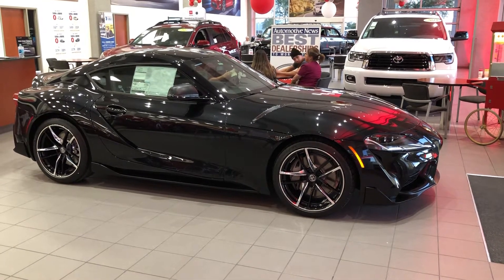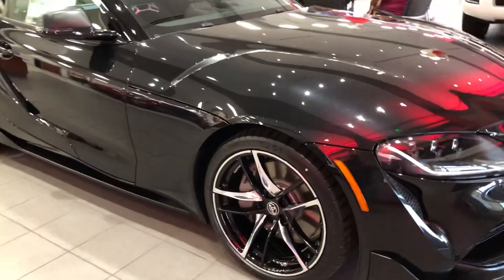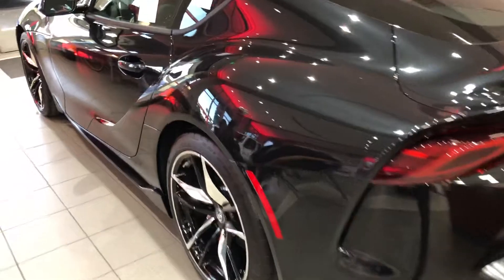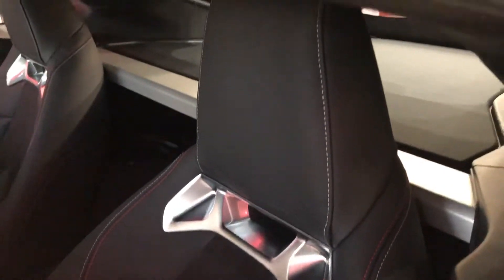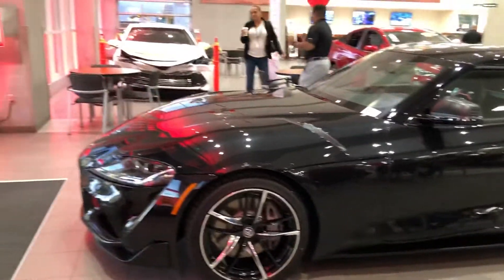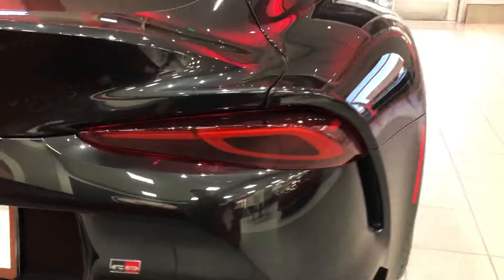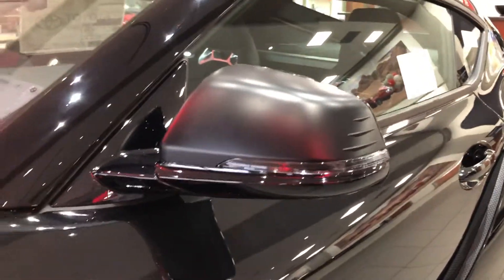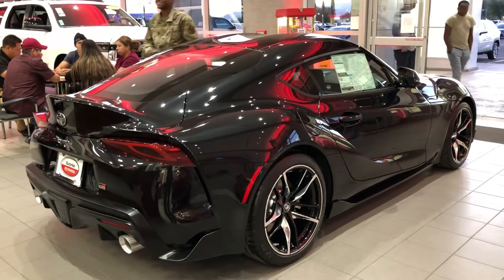2020 Supra GR $51k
2020 Supra GR base $51k. Not bad, has pretty much everything you could possibly need in a sports car. Why pay for the premium $4-$5k more?? This car is still available at

Surprise Toyota in Surprise, Arizona. 13543 N. Auto Show Ave
Surprise, Arizona 85388

Victor Duenas sales:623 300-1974 to make a deal 🤝